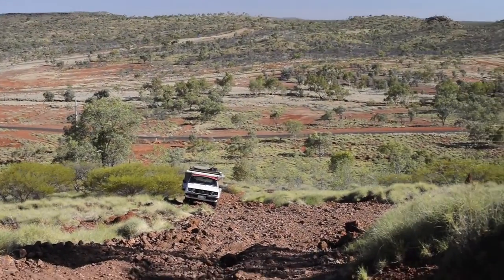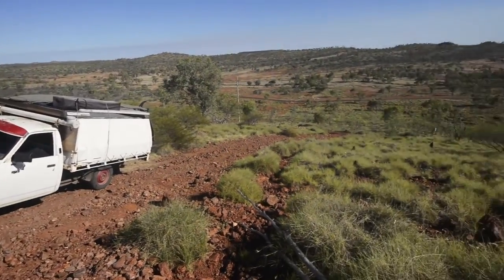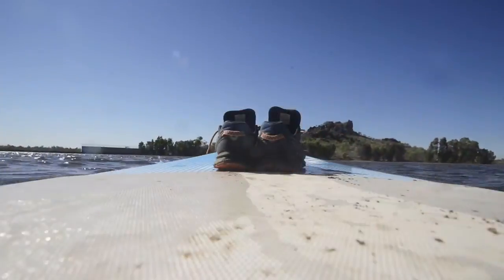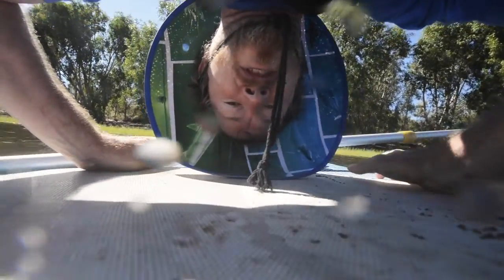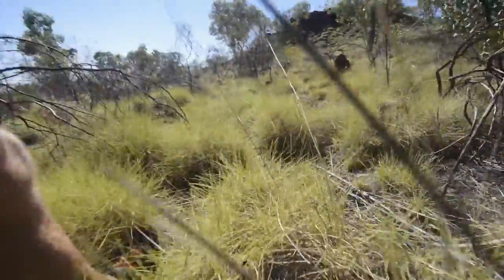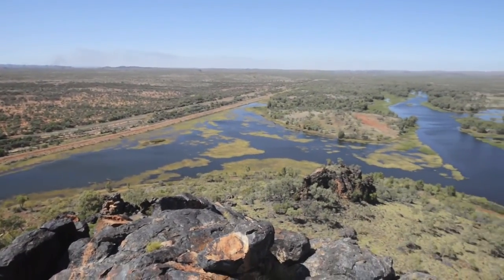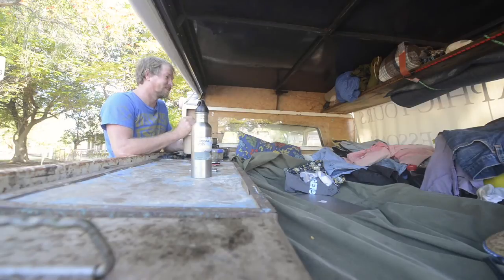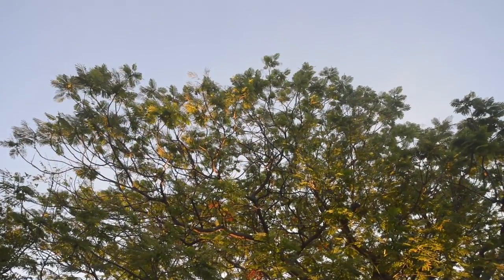161116 A day in the life of Murray